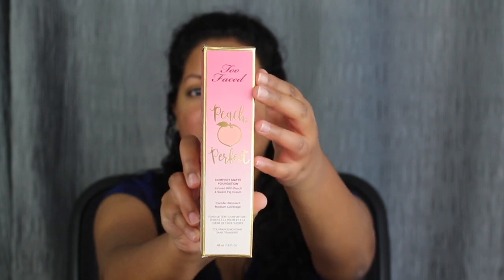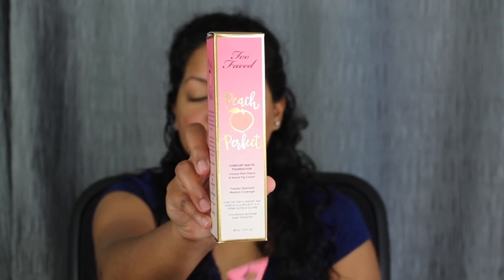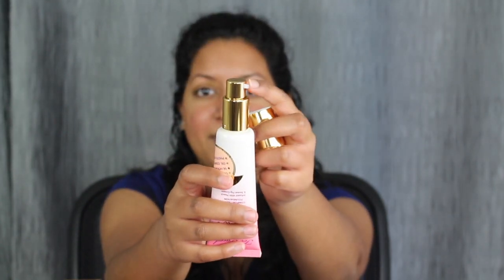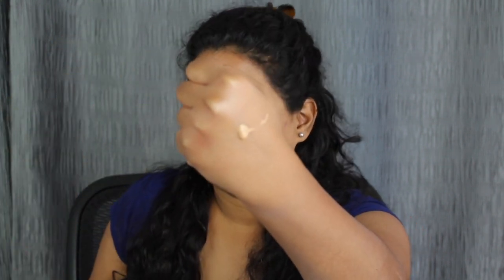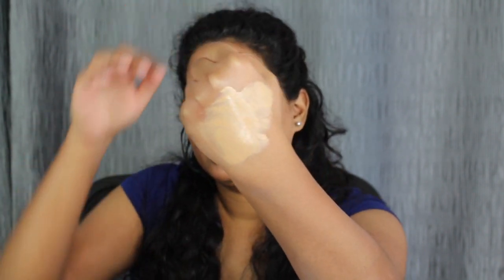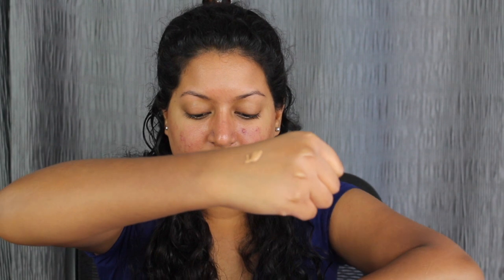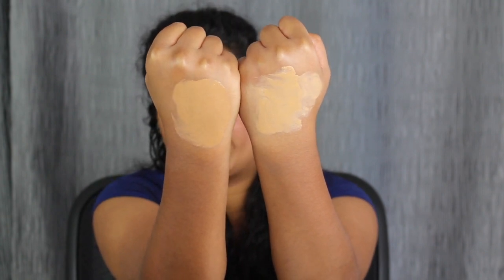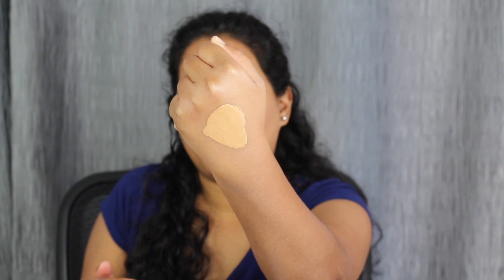Too Faced Peach Perfect Foundation Comfort Matte Foundation (1 Week Wear Test)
I really wanted to love this foundation, sadly it didn't work for me. I hope you all enjoyed this review on the Too Faced Peach Perfect Foundation Comfort Matte Foundation. This week has been amazing! I uploaded five times!

xoxo Candace